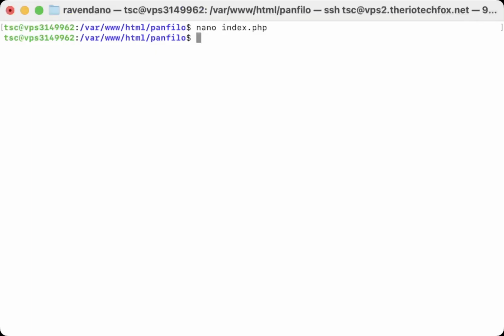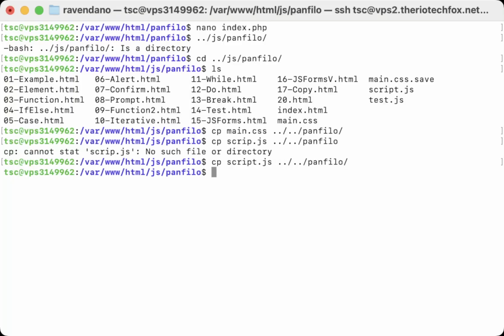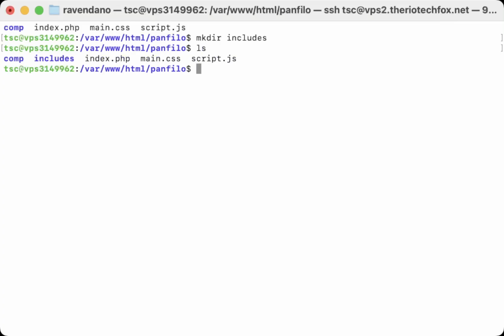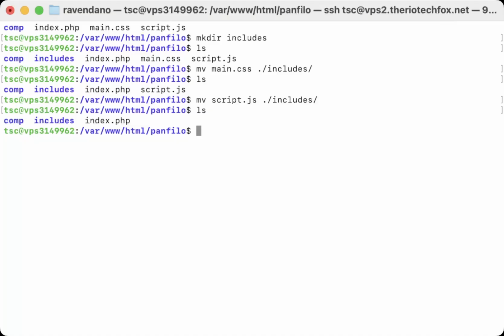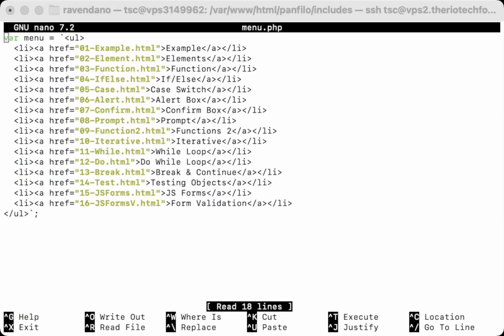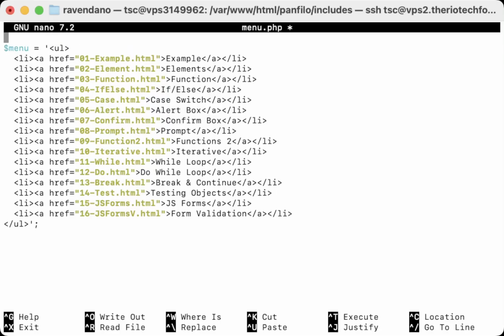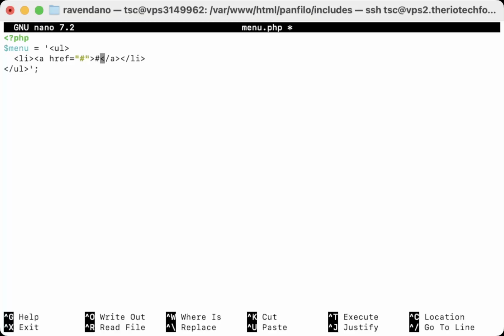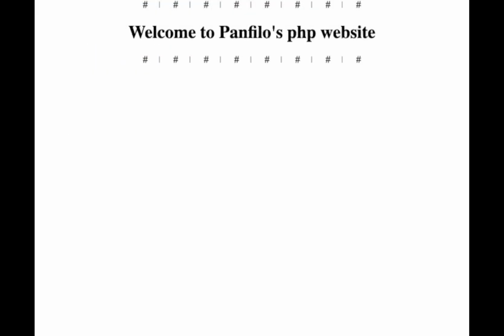IMED 2415 W11A3 Adding PHP Menu